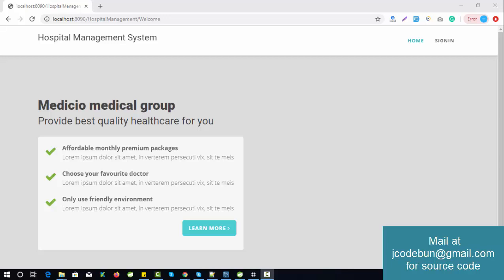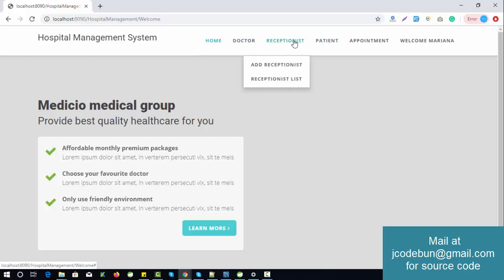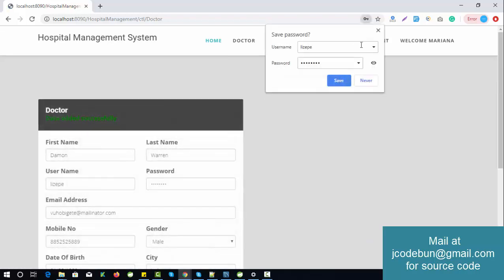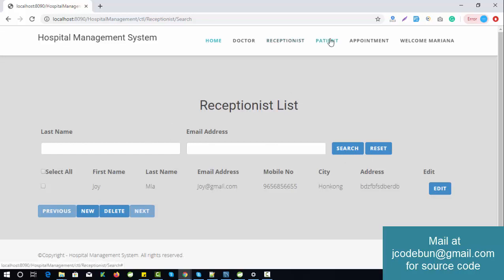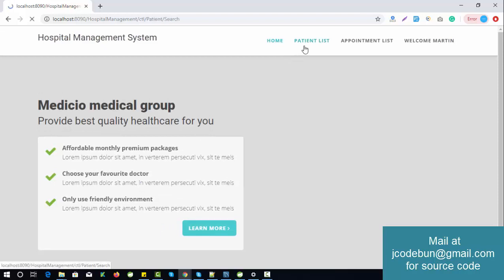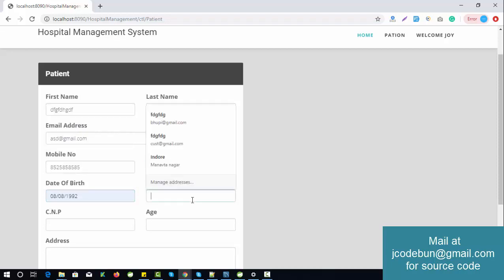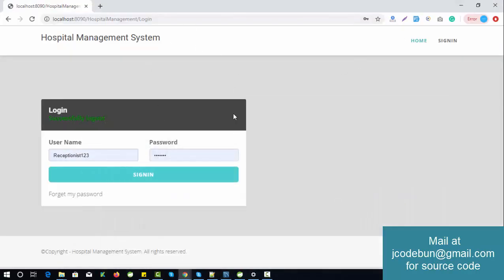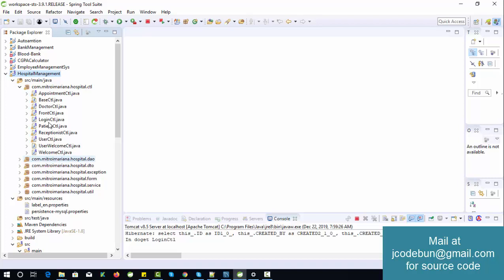Hospital Management project using Hibernate and Spring with source code and project report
Project in Spring and Hibernate. Complete Project in Java using Hibernate and Spring MVC with source code and project report.